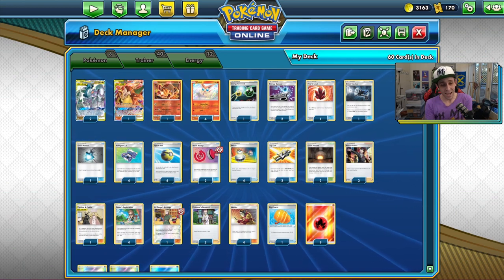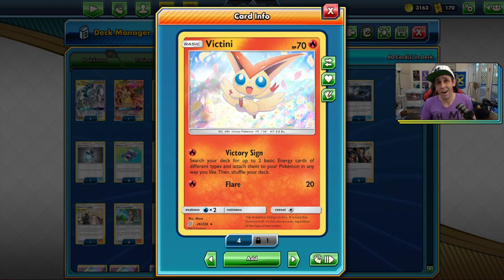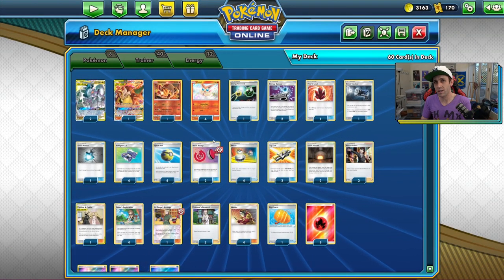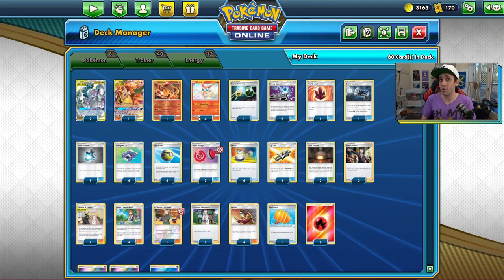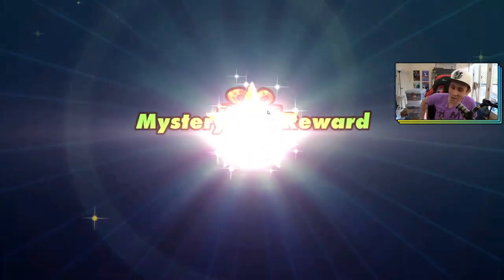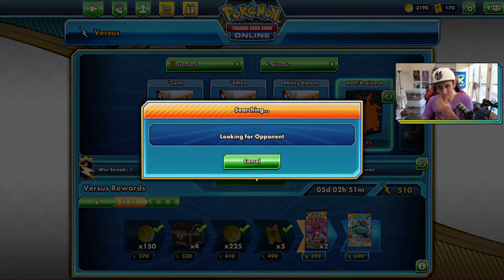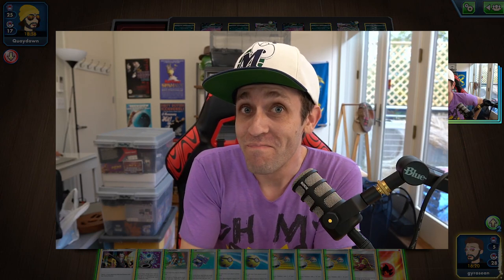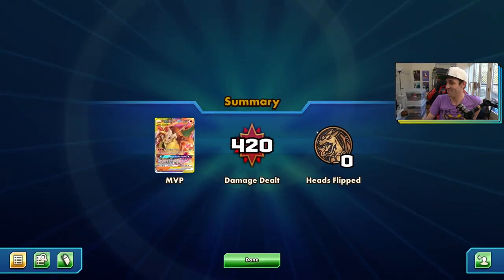ADP...Zard?! (Tony Vuong 3rd Place Hegster Deck)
Here's a spicy list from a friend who has a knack for finding success with out there deck ideas, Tony Vuong! Thanks to him for sharing his 3rd place decklist!

$10/month will get you access to all the content AND $10 in Store Credit, so it's basically free.

#Pokémon - 8

* 2 Arceus & Dialga & Palkia-GX CEC 156
* 1 Charizard & Braixen-GX CEC 22
* 1 Heatmor RCL 34
* 4 Victini UNM 26

* 1 Great Potion UNM 198
* 1 Cynthia & Caitlin CEC 189
* 1 Energy Retrieval SSH 160
* 2 Giant Hearth UNM 197
* 2 Energy Spinner UNB 170
* 1 Lt. Surge's Strategy UNB 178
* 3 Boss's Orders RCL 154
* 4 Welder UNB 189
* 4 Quick Ball SSH 179
* 1 Big Charm SSH 158
* 1 Fire Crystal UNB 173
* 2 Reset Stamp UNM 206
* 4 Green's Exploration UNB 175
* 2 Professor's Research SSH 178
* 4 Pokégear 3.0 UNB 182
* 1 Great Catcher CEC 192
* 2 Tag Call CEC 206
* 4 Switch SSH 183

#Energy - 12

* 8 Fire Energy SMEnergy 11
* 2 Water Energy SMEnergy 12
* 2 Metal Energy SMEnergy 17